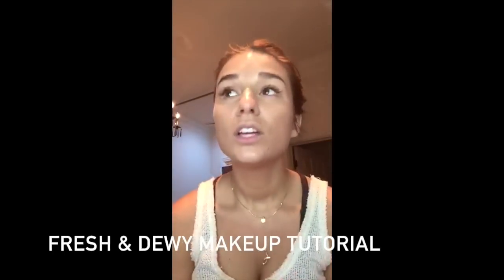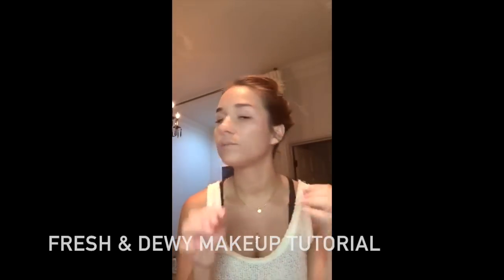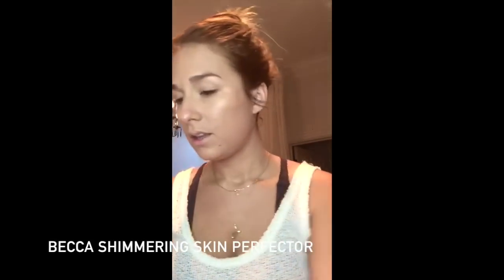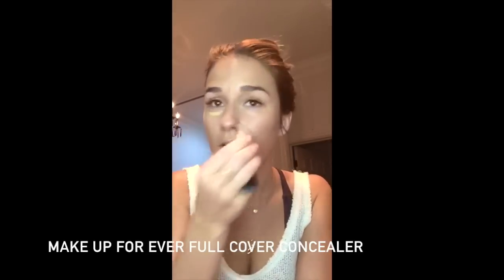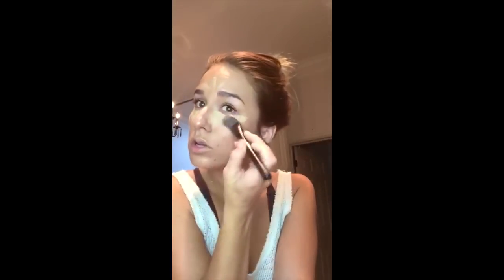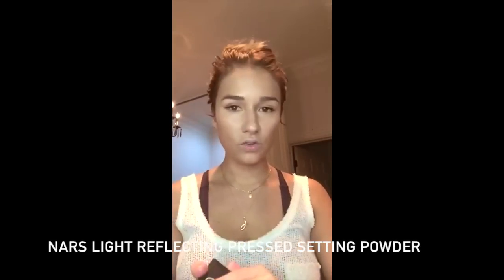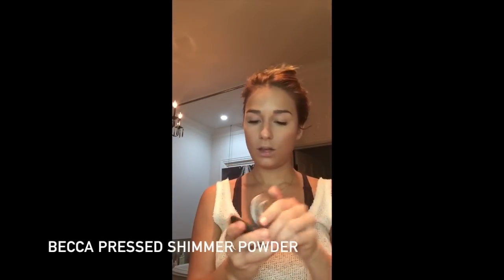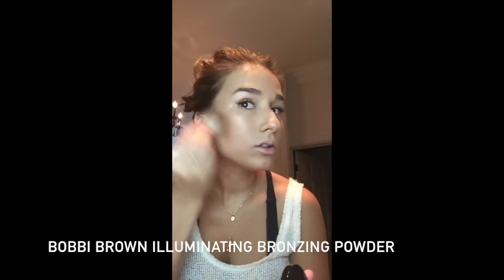Jessie James Decker - Fresh & Dewy Makeup Tutorial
Quick skin tutorial with a dewy, fresh look!